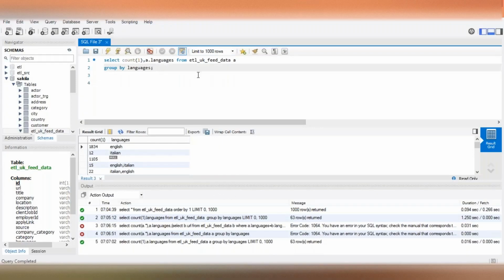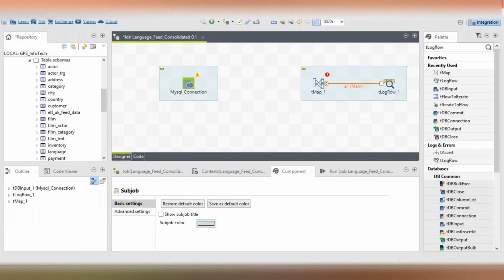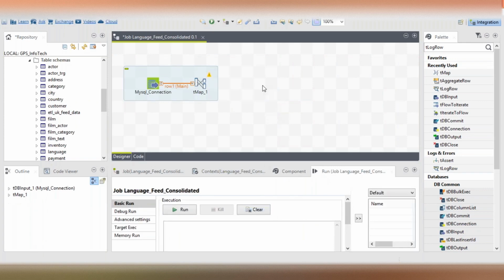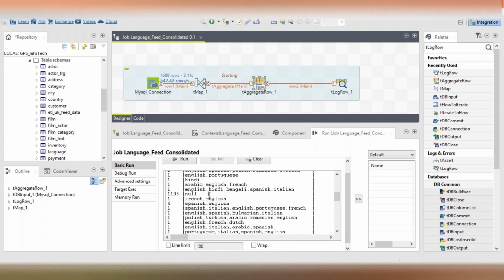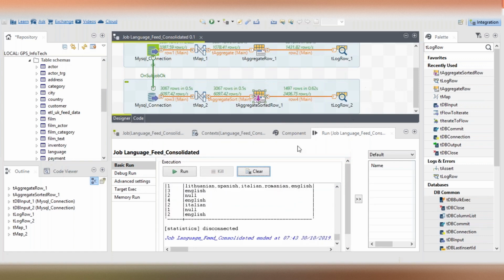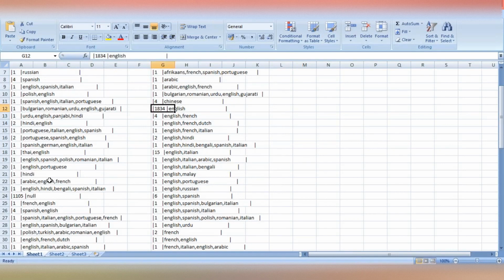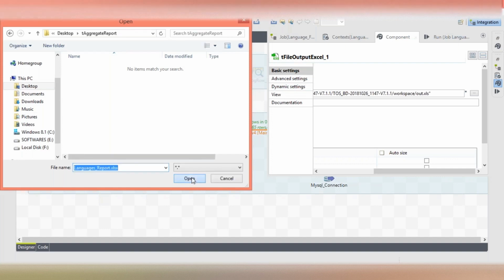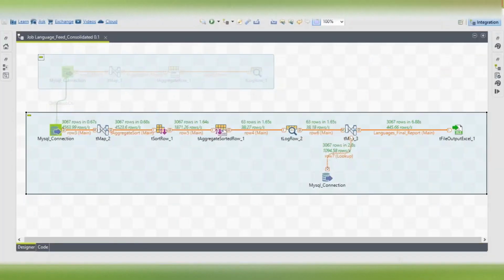How to start using Talend with real world examples - 4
Start learning and using Talend with real world examples. Talend is an open-source modern ETL tool for data integration (DI). It offers various software services and solutions for data management, data quality, and cloud storage. If you are from Java background, it is easy for you to debug the Talend jobs since it is Java based.